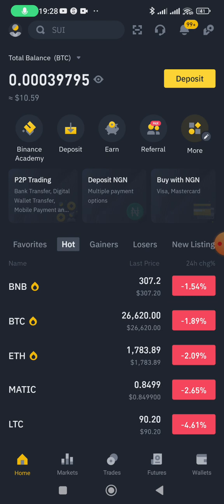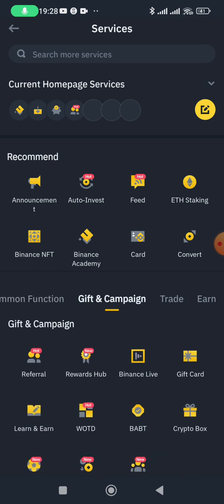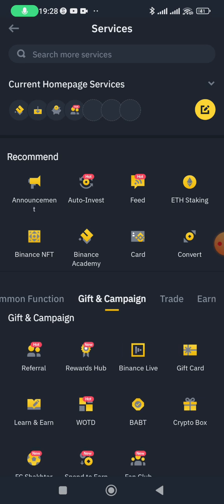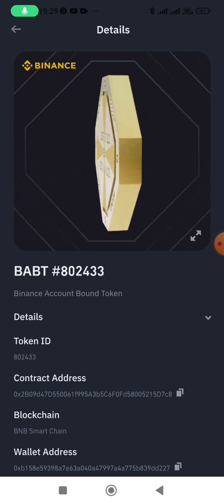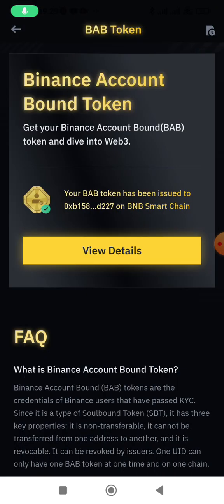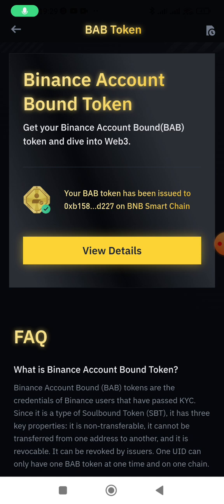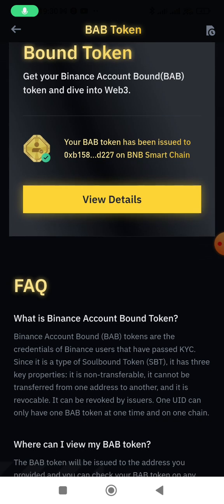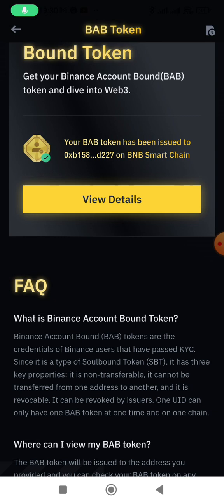HOW TO CLAIM BINANCE ACCOUNT BOUND TOKEN TUTORIAL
I made an easy step by step tutorial on how to claim BINANCE ACCOUNT BOUND TOKEN (BABT). Do not buy this from anyone who claims he/she wants to sell to you. Incase you don't have a BINANCE account, this is how you can get it. watch the video to know how and don't forget to Subscribe and Like the video and turn on the Bell 🔔 notification for more goodies

You can check my channel for Airdrop you can claim as a BINANCE ACCOUNT BOUND TOKEN HOLDER